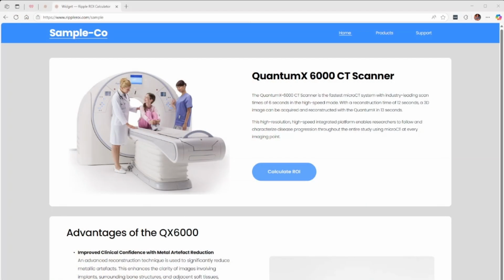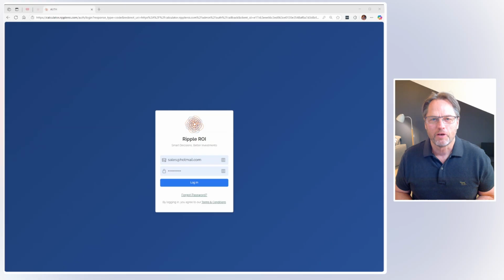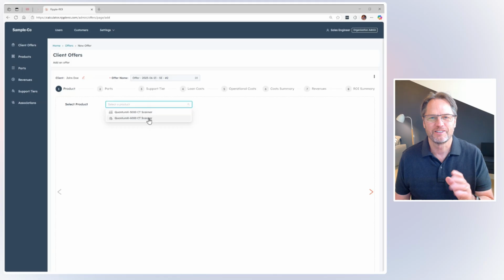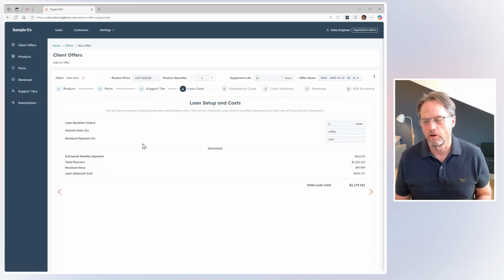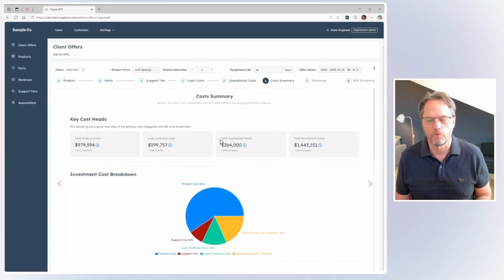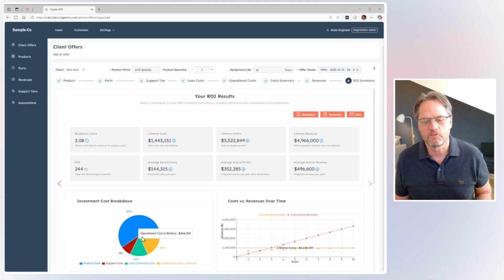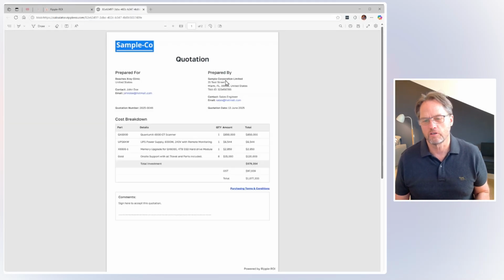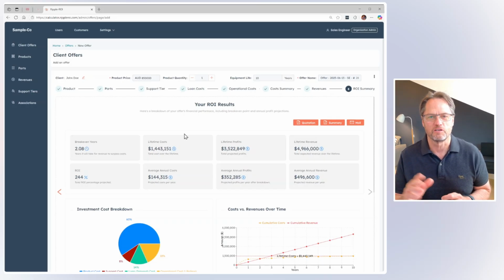This Software Changes Everything for Equipment Sales 💥 | Guided Workflow Video.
Are you a business owner selling high-value medical imaging equipment? Then you need Ripple ROI, the ultimate lead generation platform built specifically for companies selling technical, high-value equipment.

After building two successful multi-million-dollar MedTech companies over the past 30 years, I know exactly how hard it is to generate warm leads and justify ROI to sceptical buyers. That’s why I created Ripple ROI.

In this video, you’ll learn:
✅ Why most equipment sales websites fail to convert.
✅ How Ripple ROI turns visitors into leads using real-time ROI calculators.
✅ How the 'Guided' workflow helps your sales team close deals.

If you sell medical, dental, veterinary, or industrial equipment, Ripple ROI will change the way you sell.